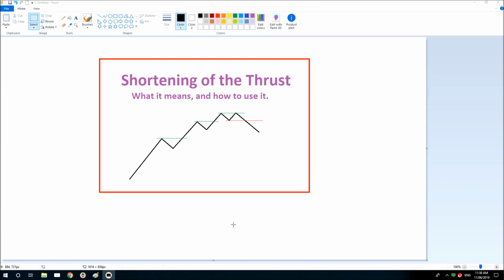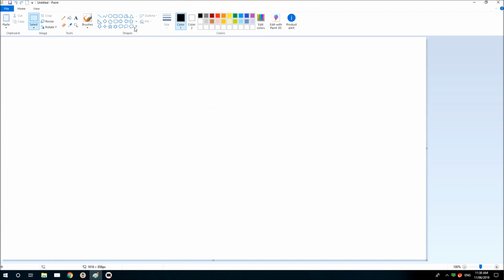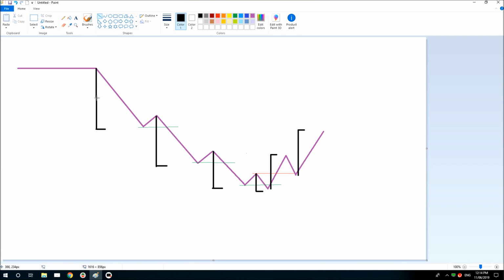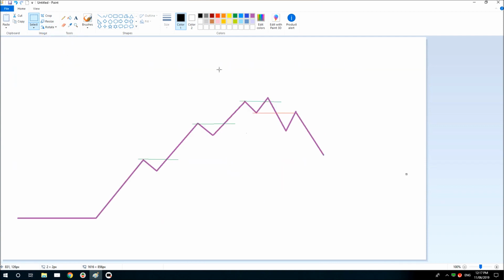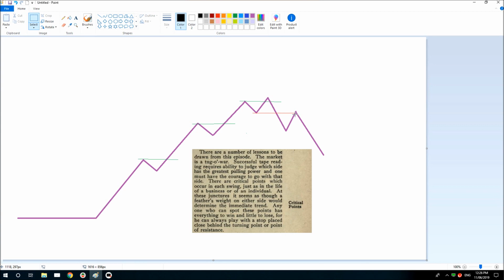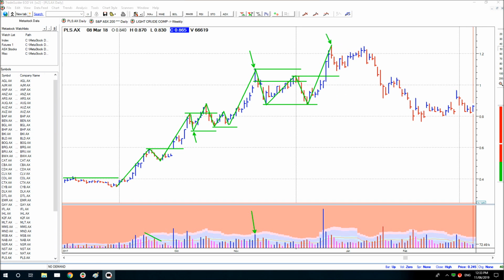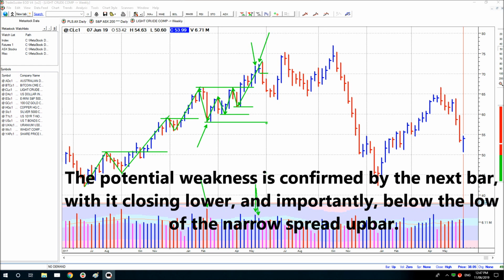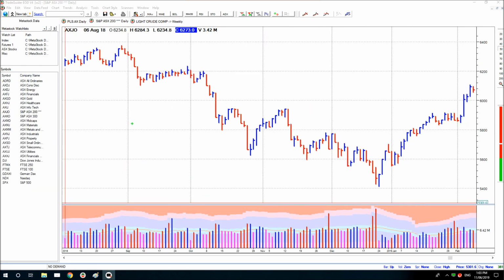Shortening of the Thrust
Shortening of the Thrust. What it means, and how to use it in the markets.